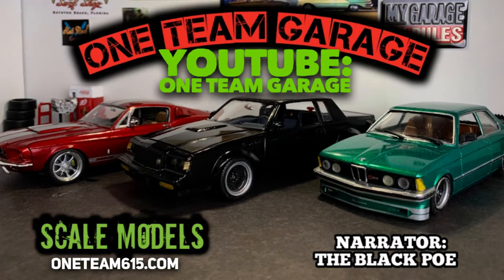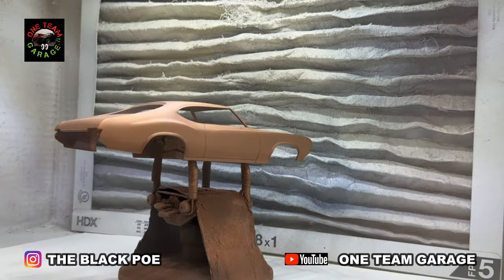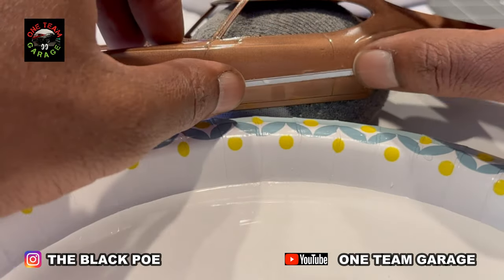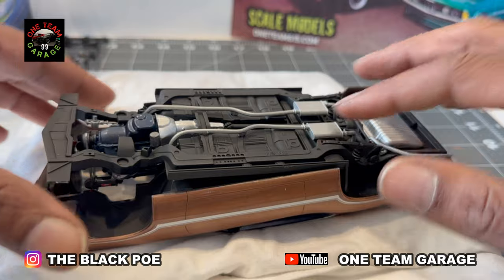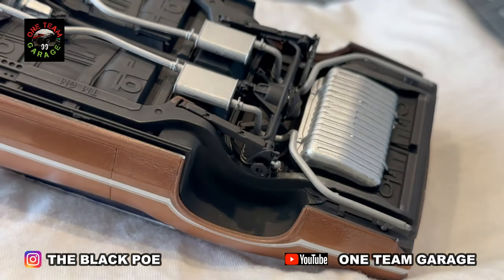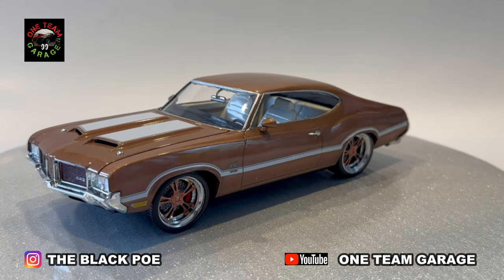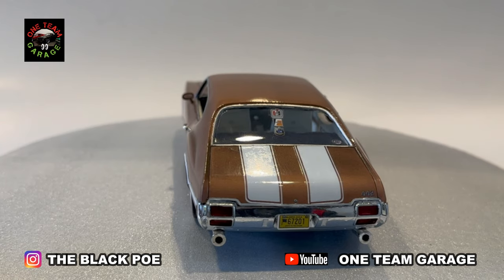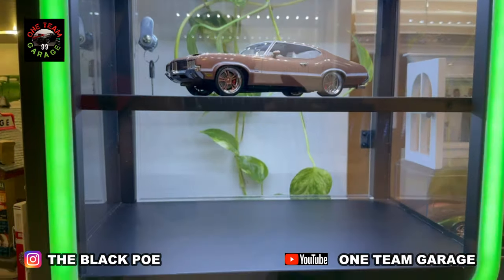Revell: 71 Olds 442 Final: Paint Rescue and Custom Racing Stripes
Edgar Alan Cole, author of Reporter from Hell, The Last Society, & The Black P.O.E., shares more of his art in the form of scale model cars.

Link to the book MASTER BUILDER: